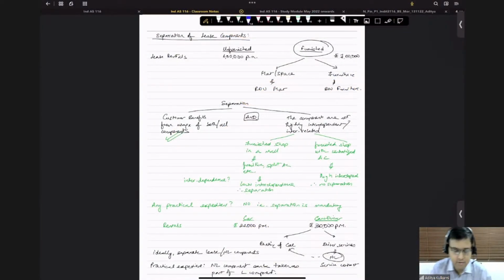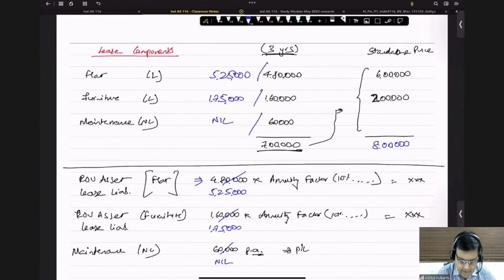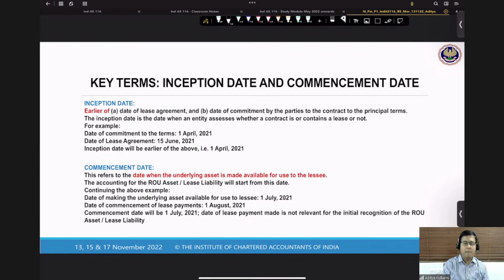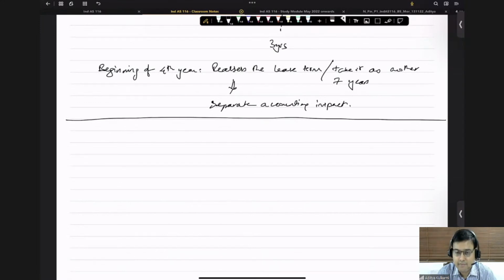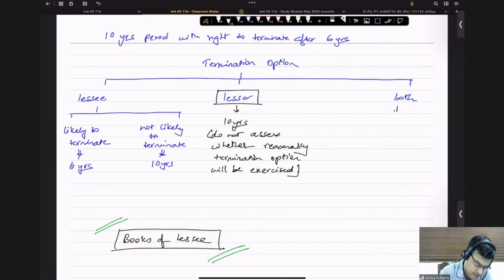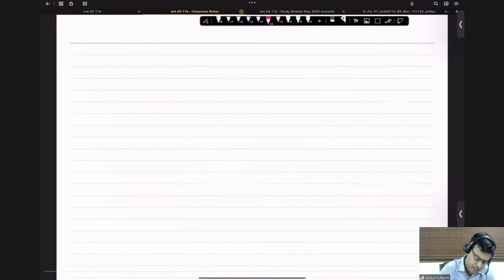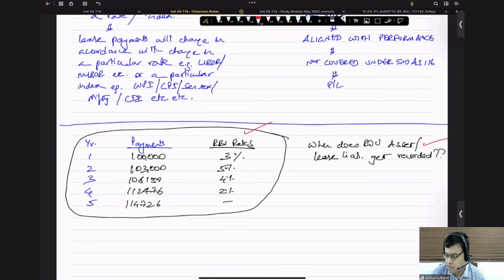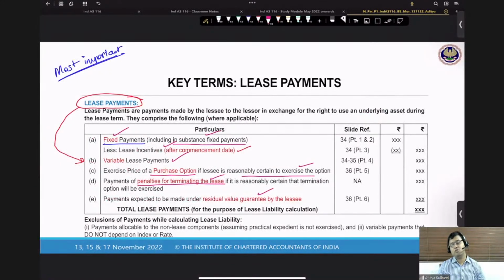Final Paper 1: FR | Topic: Ind AS 116: Leases | Session 1 | 15 November, 2022